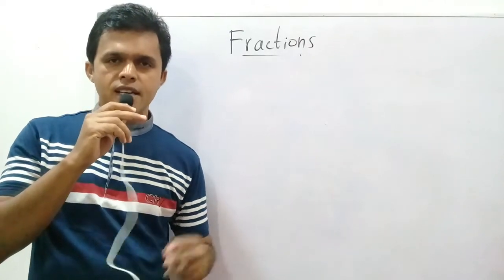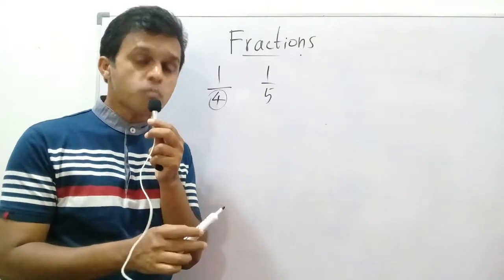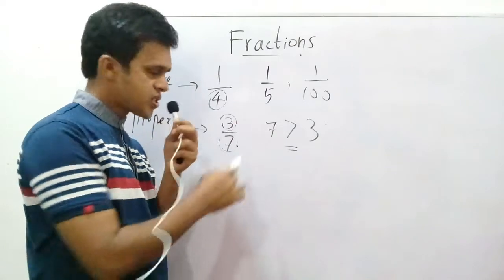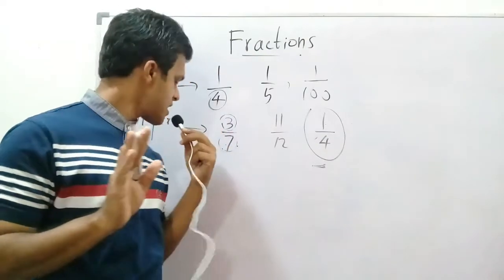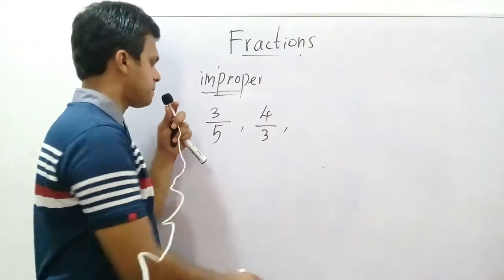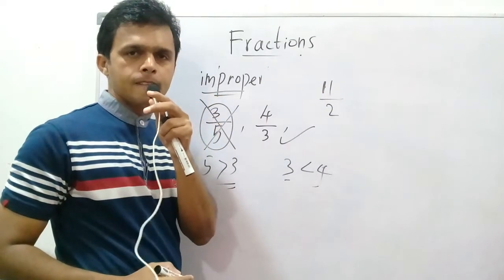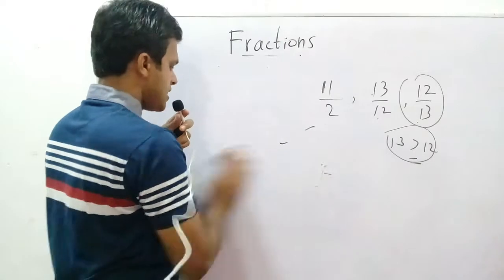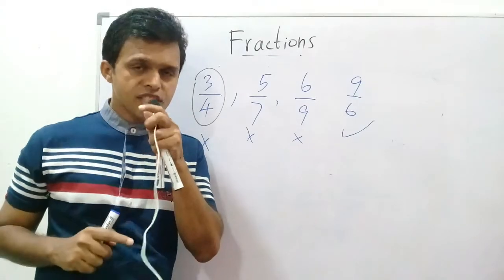Grade 7 Maths in EnglishFractions (part 01)_second term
First lesson of the second term